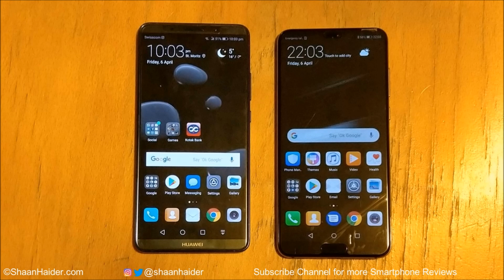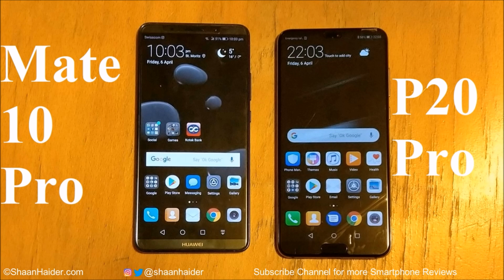Huawei P20 Pro vs Mate 10 Pro - CAMERA COMPARISON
Camera performance comparison of Huawei P20 Pro and Huawei Mate 10 Pro smartphones with image samples.